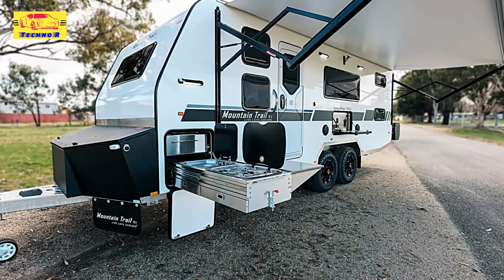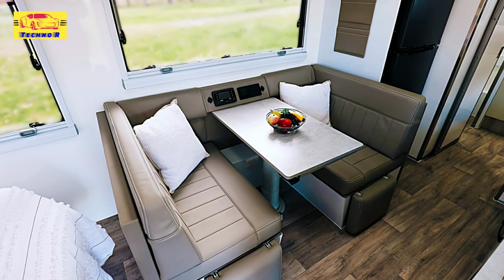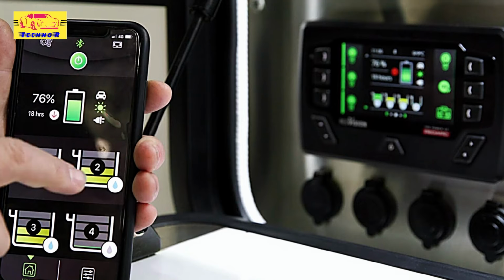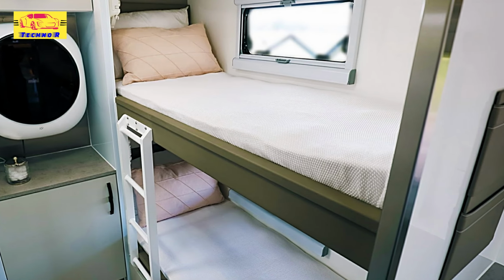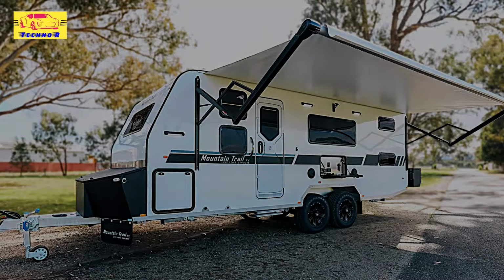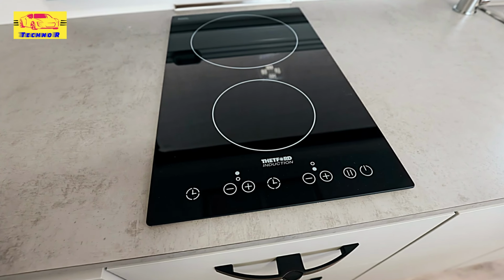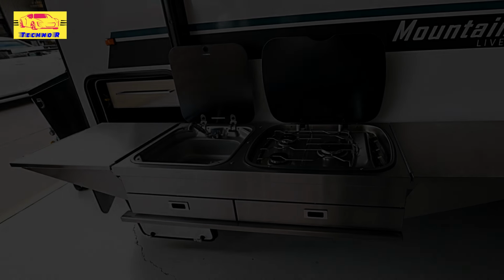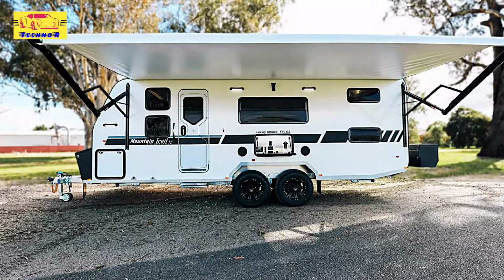Australia’s Ultimate Off-Grid Family Camper: Redefining Outdoor Adventure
In the world of family camping, Australia has unveiled a remarkable off-grid camper that is capturing the imagination of adventure enthusiasts. This innovative family camper is crafted to offer unmatched comfort, convenience, and durability, making it the ideal companion for those eager to explore the great outdoors while enjoying the luxuries of home.

What sets this camper apart is its robust construction and thoughtful design, specifically tailored for families ready to discover Australia’s diverse landscapes—from sun-drenched coastlines to the rugged outback. With a focus on sustainability, it boasts advanced features that facilitate longer trips, enabling families to immerse themselves in nature without compromising on quality of life.

One of its most impressive aspects is the eco-friendly design. Constructed with sustainable materials and equipped with solar panels, this camper allows families to harness renewable energy while traveling. This commitment to sustainability not only reduces environmental impact but also enhances self-sufficiency, making it possible to stay longer in remote areas without depending on traditional power sources. It’s a perfect choice for environmentally conscious families looking to minimize their carbon footprint.

Inside, the camper prioritizes family comfort. Spacious living areas, high-quality furnishings, and generous storage options create a welcoming atmosphere that feels like a home away from home. The interior layout accommodates families of all sizes, ensuring everyone has their own cozy sleeping space. The well-equipped kitchen encourages family bonding through shared meal preparation during their adventures.

Modern amenities further elevate the camping experience. With efficient heating and cooling systems, along with advanced water filtration setups, every detail has been considered to ensure off-grid living remains comfortable. Families can enjoy hot showers, clean drinking water, and climate control, all while surrounded by nature. This focus on convenience allows families to fully embrace their outdoor experiences without the usual camping hassles.

Built to withstand Australia’s varied climate and terrain, the rugged exterior features reinforced suspension and all-terrain tires, ensuring the camper can handle rough roads and challenging landscapes with ease. Whether embarking on a coastal getaway or an outback expedition, this camper is ready for any adventure. Its ability to explore less-traveled areas opens up a world of unforgettable experiences for families.

The rise of this off-grid camper reflects a growing trend among Australian families eager to escape the everyday grind. As more people seek to explore nature, the demand for versatile, well-equipped campers has surged. This camper not only meets those expectations but sets a new standard for family outdoor adventures.

As families increasingly prioritize quality time together in nature, the role of modern campers in facilitating these experiences is crucial. This Australian off-grid camper transcends being just a vehicle; it symbolizes a lifestyle choice that embraces adventure, exploration, and family connections. The chance to disconnect from technology and reconnect with loved ones in stunning natural settings is an invaluable experience that resonates with many.

In summary, the new off-grid family camper from Australia is set to transform how families engage with the outdoors. With its eco-friendly design, comfortable amenities, and off-road capabilities, it embodies the spirit of adventure while providing the comforts of home. As the demand for unique and sustainable camping options grows, this camper stands as a beacon for families eager to create lasting memories amid Australia’s breathtaking landscapes. The call to explore, bond, and disconnect from daily life has never been more appealing, thanks to this remarkable innovation in family camping. Adventure is on the horizon, and this camper is ready to lead the way.